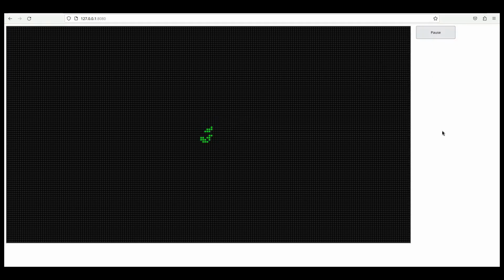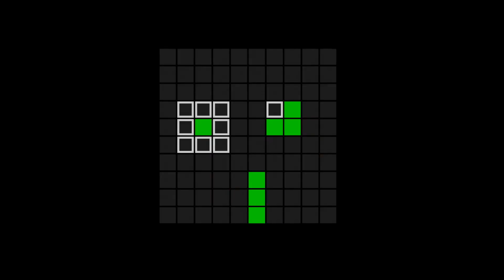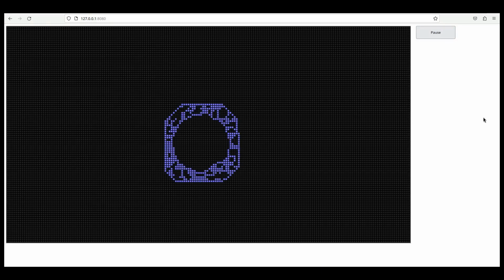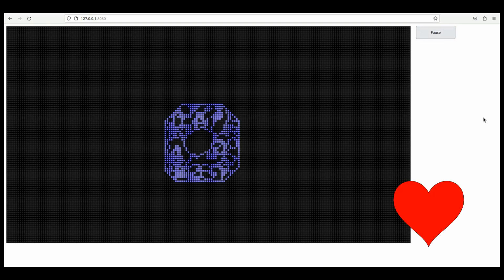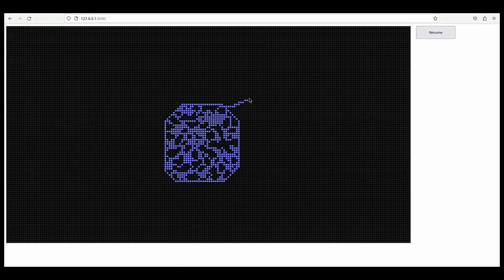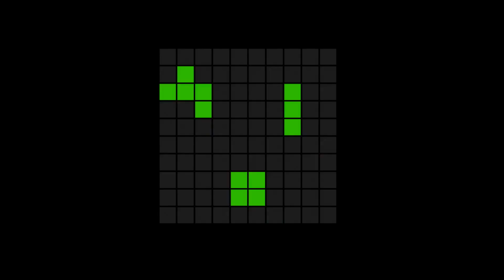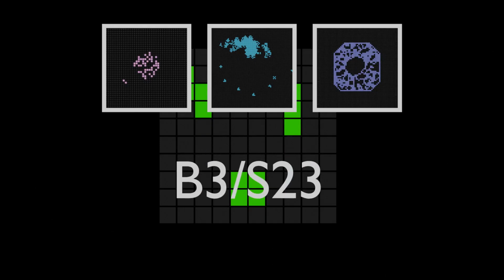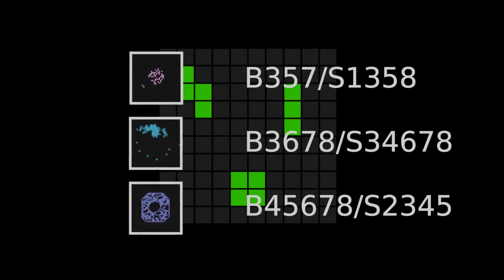Cellular Order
Hello, in this video I'll tell about such automatons like Walled Cities, Amoeba, Day and Night, Stains, Assimilation, Long Life and more. Sit/stay/lie and enjoy!

It's been a while but yesterday I've realized that I can edit videos in Blender. Before this, I was using bash scripts with high use of ffmpeg and it was such a pain! But now everything has changed. (Since I'm an experienced Blender user, it's way easier to do it in Blender, instead of learning other video editing software)

Music used in the video:
When You're Not Looking - Nathan Moore
Tinker Time - Nathan Moore